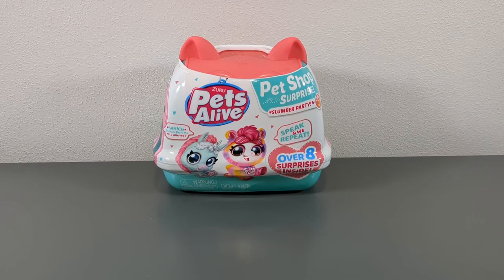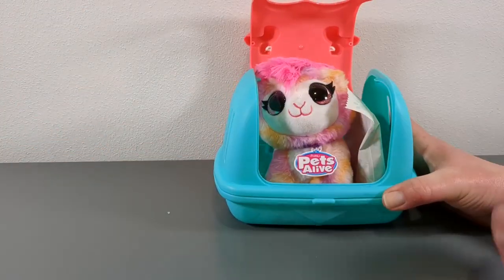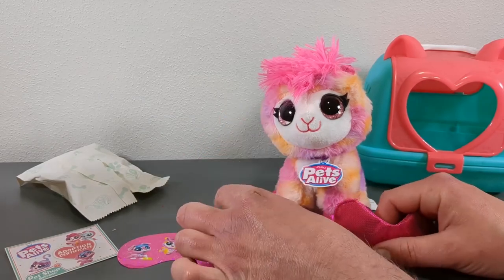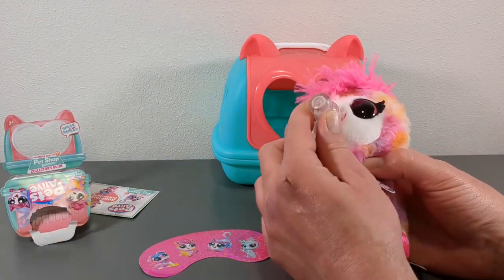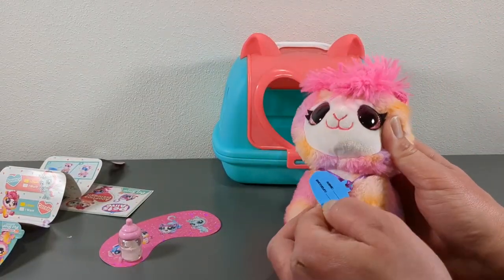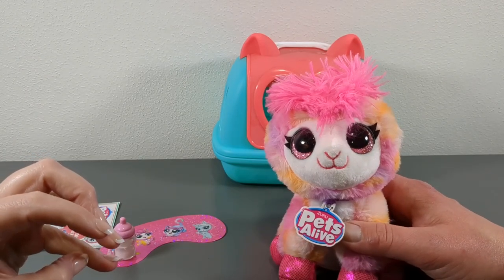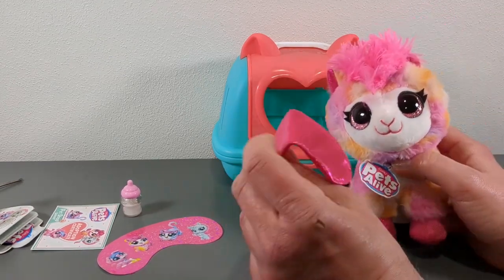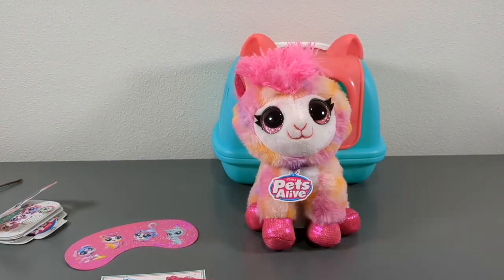What Creature Lurks Within? | Zuru Pets Alive Pet Shop Surprise Adult Collector Review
We bought a pet from a curiosity shop of wonders!  Located next to a Taco Bell.  I wanted a Frogurt.  Let's see what beast we got instead.  I hope it's not another Monkey Paw.